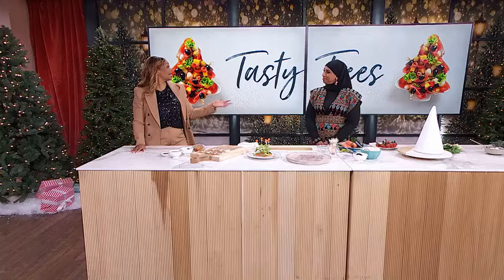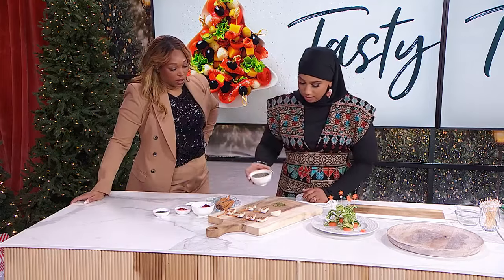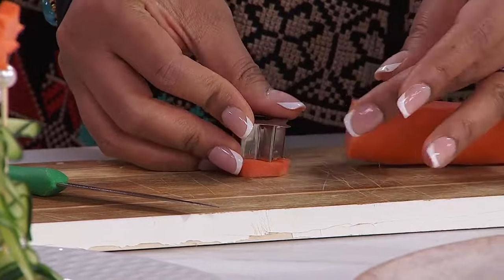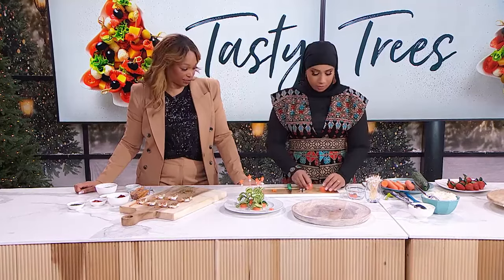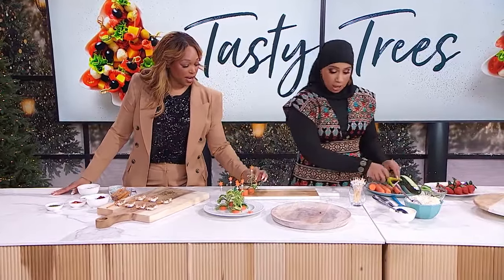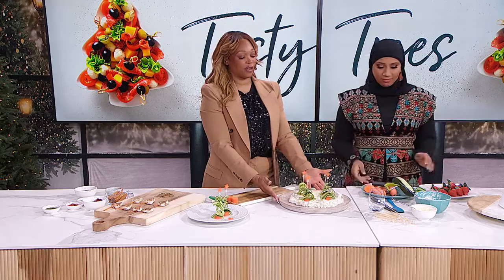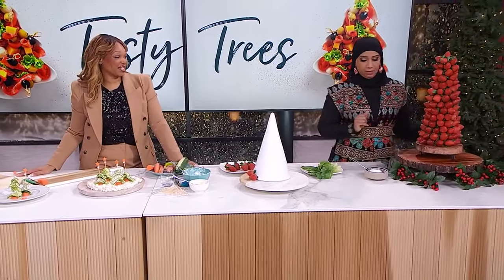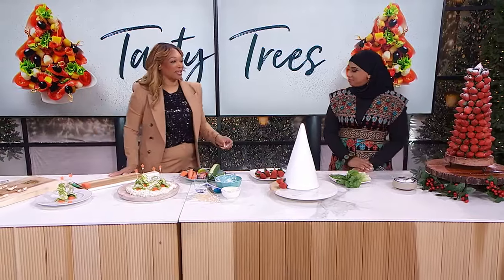3 simple charcuterie Christmas tree tutorials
Charcuterie expert Sarah Juman Yassin shows you how to create show-stopping Christmas trees out of food. "You need easy things to do that don't require an oven."